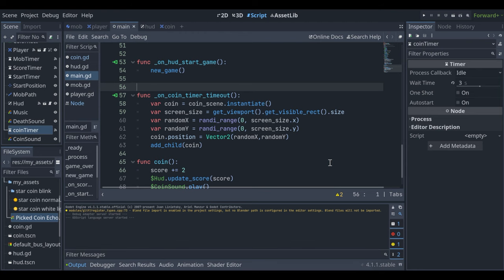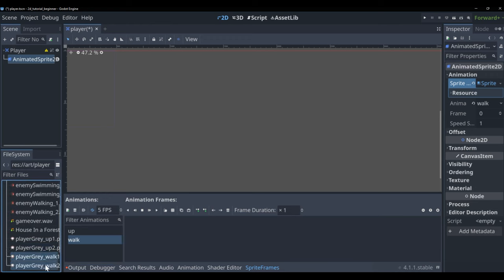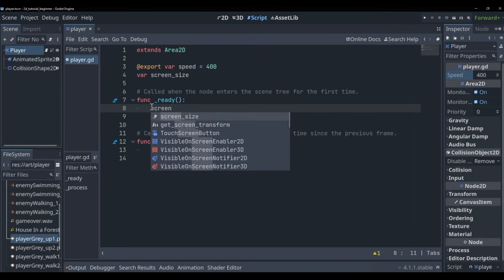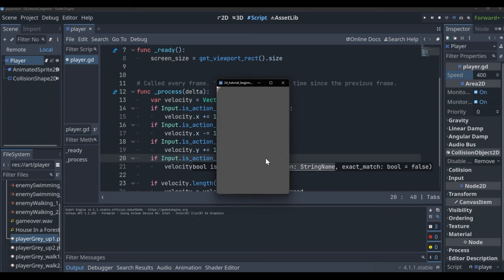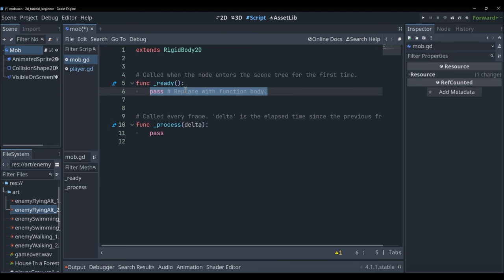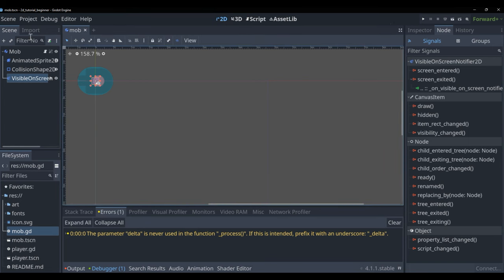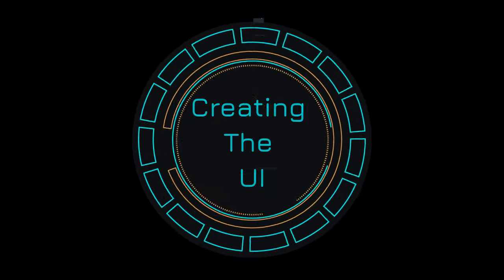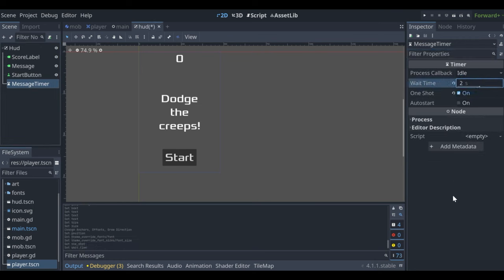Godot 4: Your First Game (beginner Tutorial)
Come make Your First Game With Godot 4 In This Beginner Tutorial! Here we will be using Godot's official 2d game tutorial to make your first Godot game.

Chapters:
00:00 Intro
01:20 setup
05:22 Creating the Player
08:30 Coding the Player
19:00 Creating the Enemy
22:40 Creating the Main Scene
32:10 Creating the UI
39:55 Bringing it all together
43:25 Finishing touches